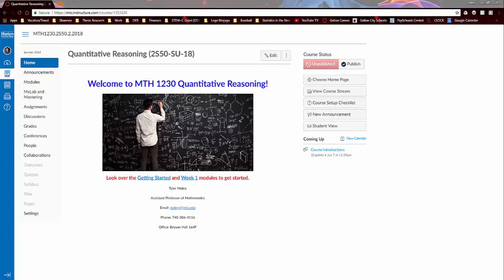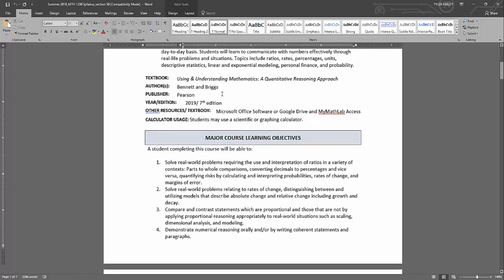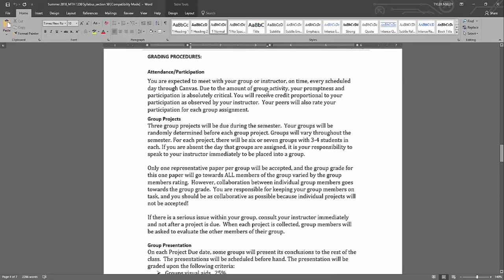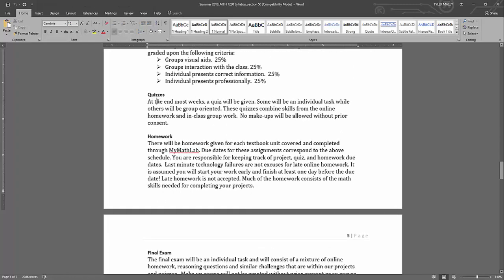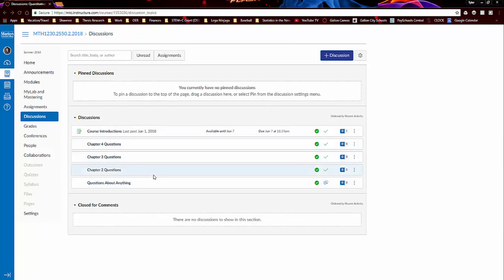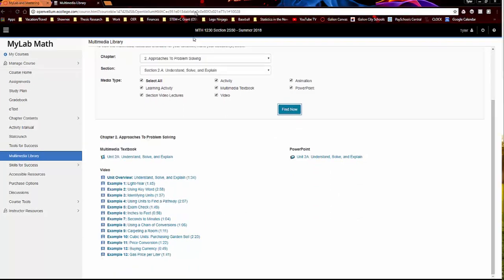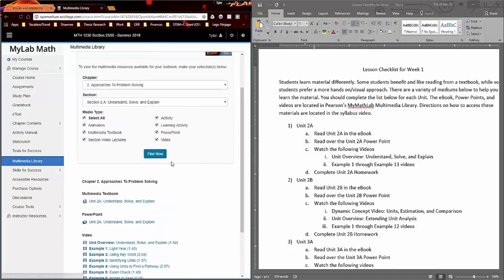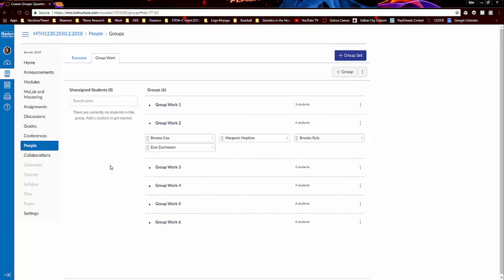MTH 1230 Summer 2018 Syllabus